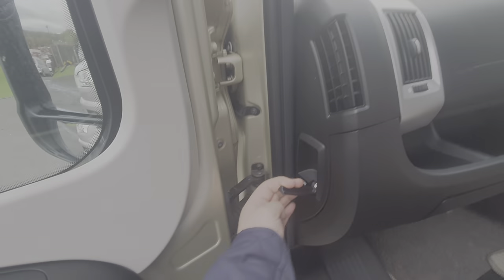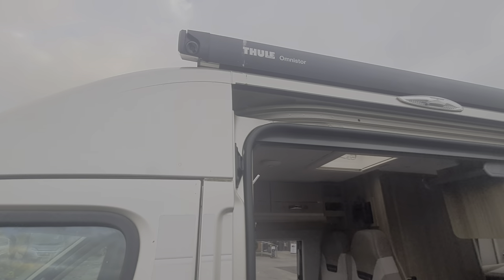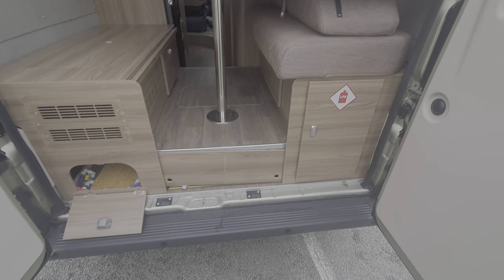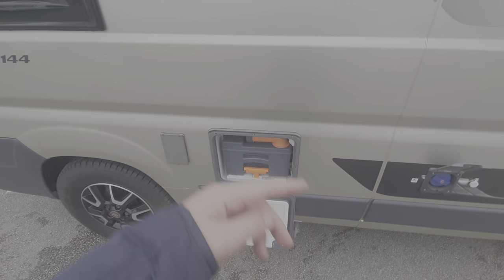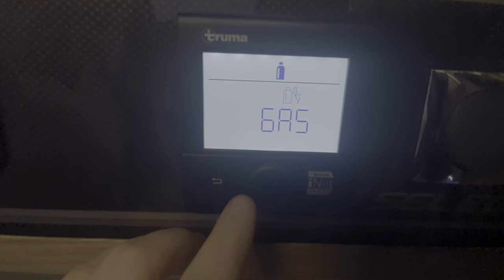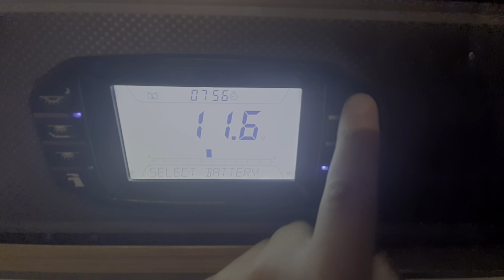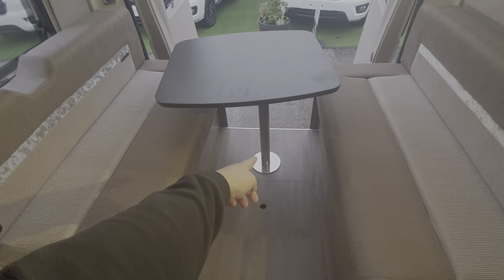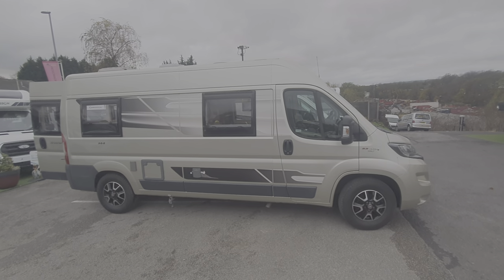2017 Swift Select 144 Instructional Video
2017 Swift Select 144 Instructional Video